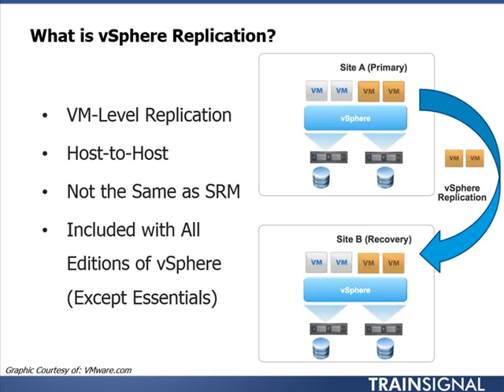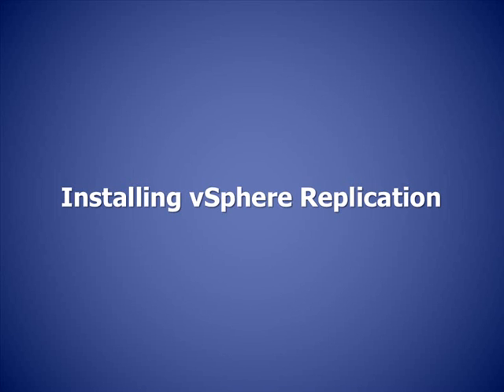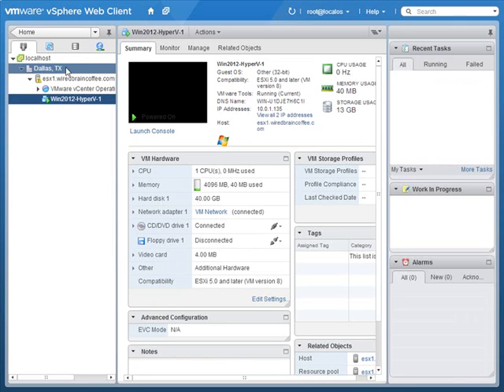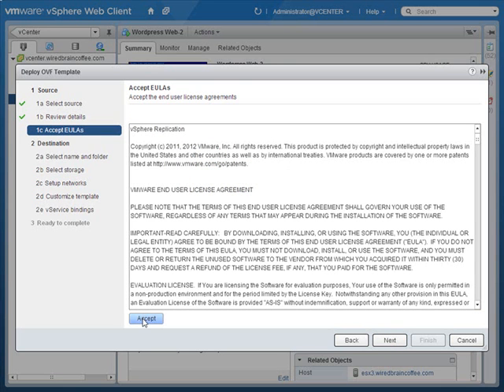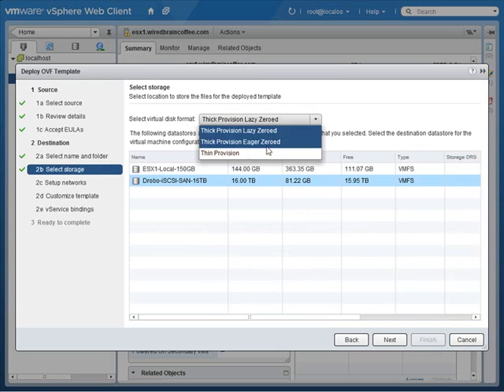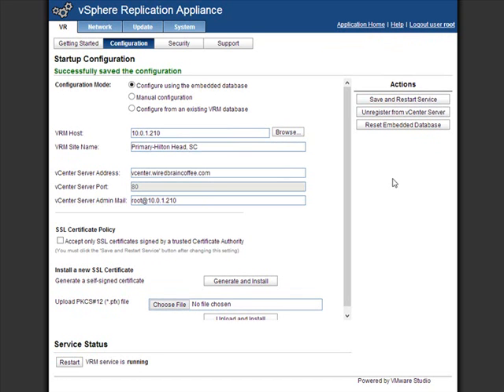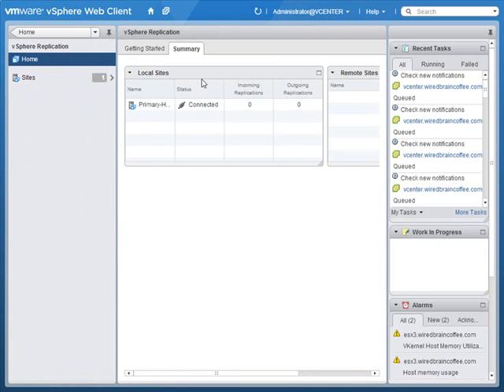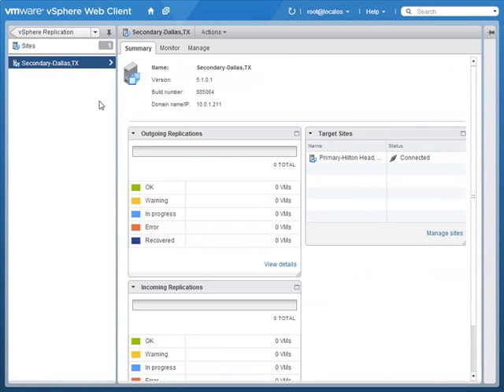vSphere 5.1 Single Sign On (SSO) installation fails with error | vMware vSphere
Vmare Vsphare
Computer Network